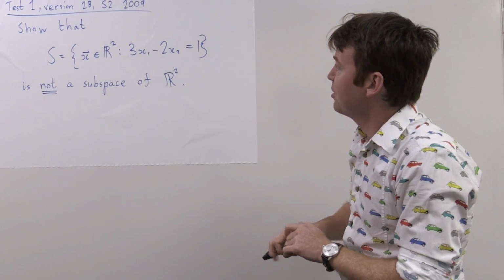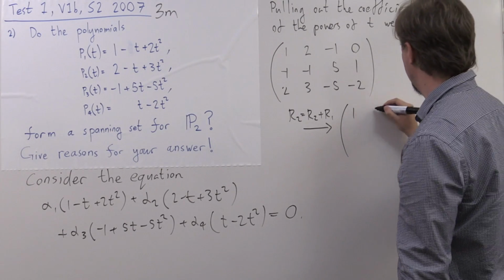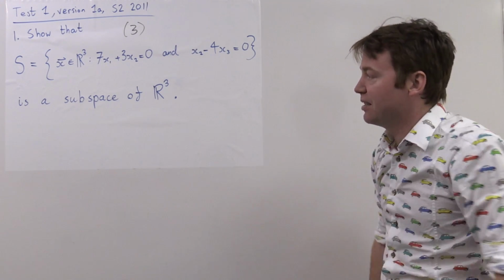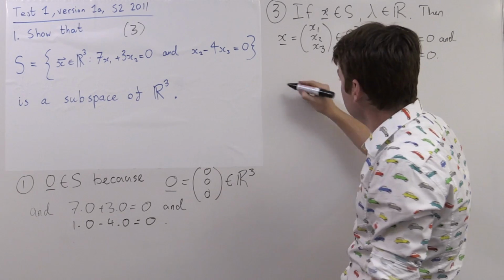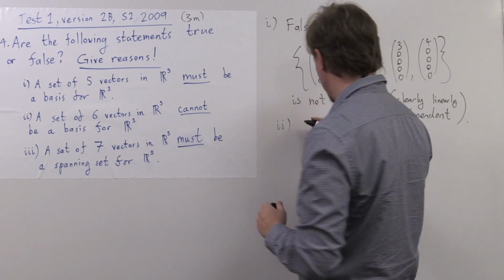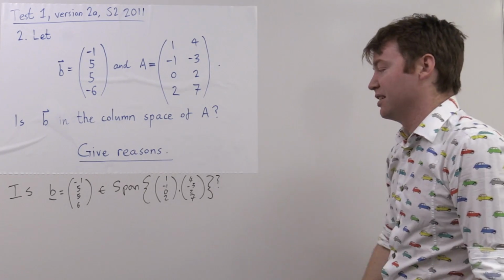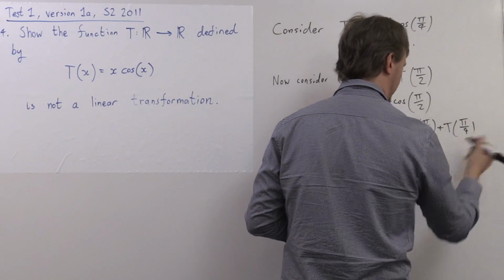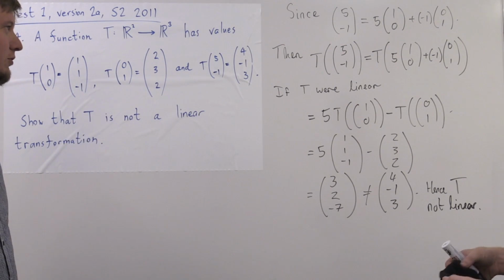MATH1231/1241 Algebra Class Test 1 Revision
Join Daniel Mansfield and Joshua Capel as they show you how its done for MATH1231 Algebra class test 1.